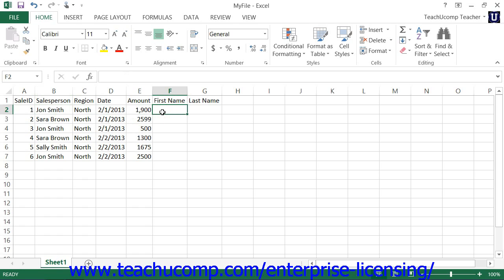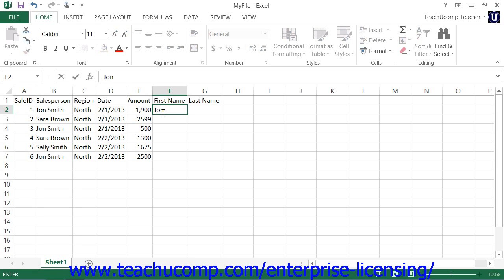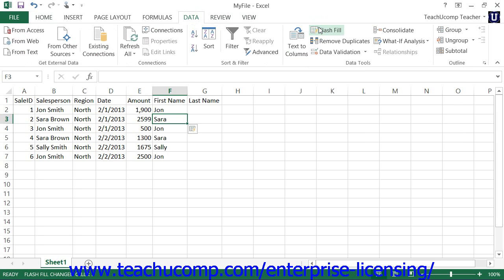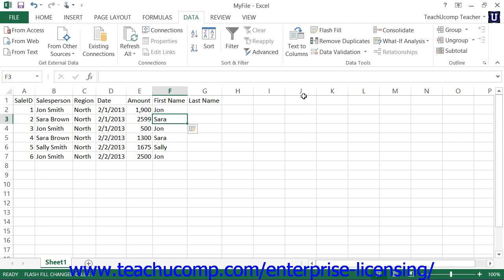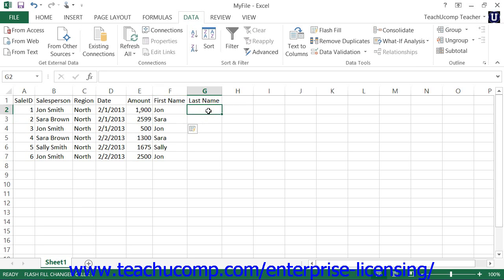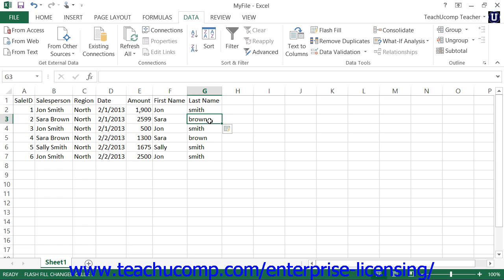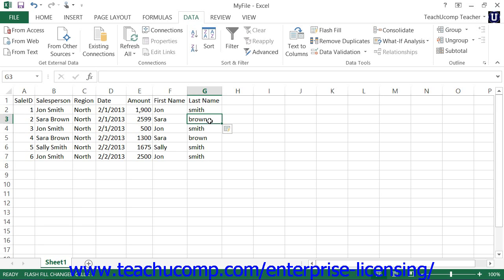Microsoft Office Excel Tutorial 2013 Cells 3.6 Employee Group Training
A clip from Mastering Microsoft Excel Made Easy: flash fill. Get a FREE demo of our training for groups of 5 or more